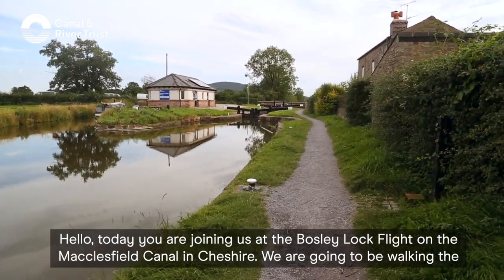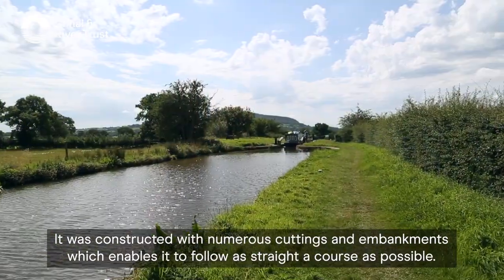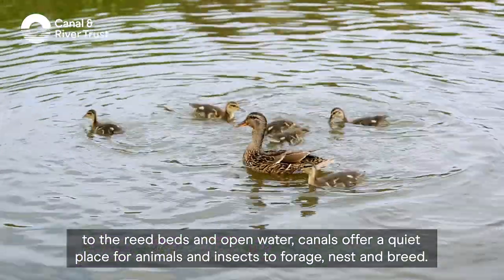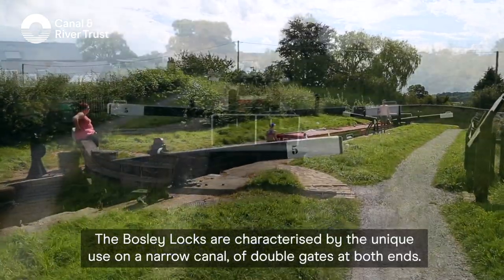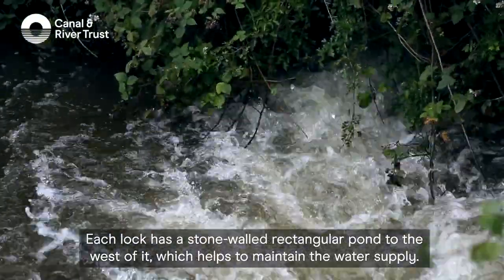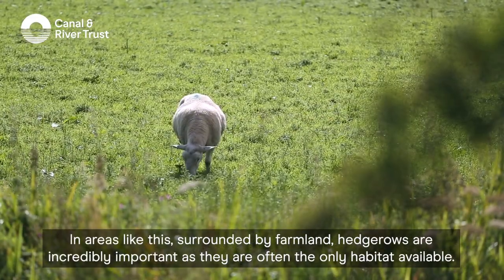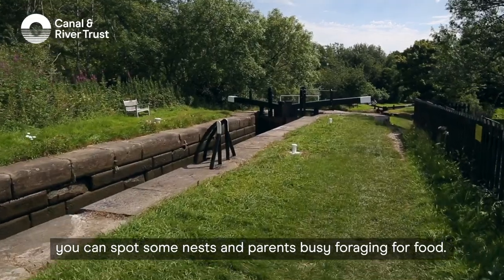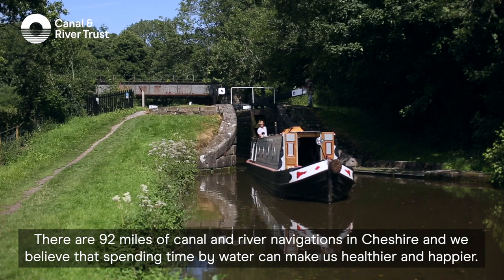A virtual walk by Bosley Locks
Enjoy a virtual walk next to Bosley Locks on the Macclesfield Canal in Cheshire.